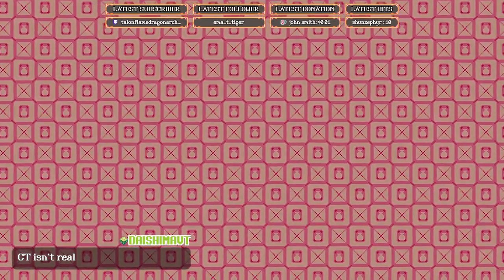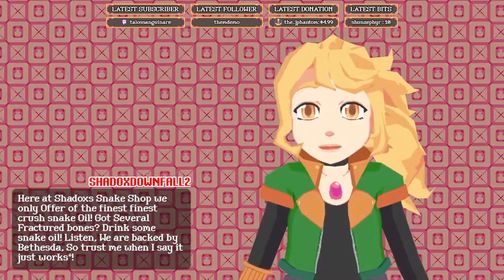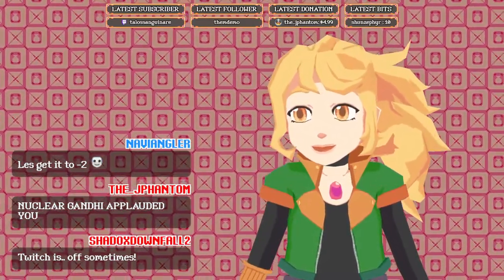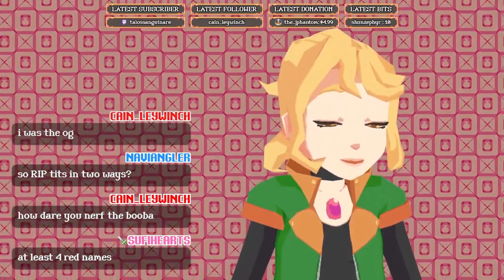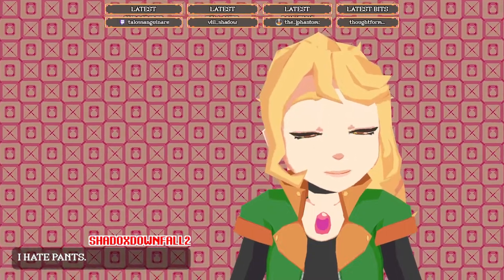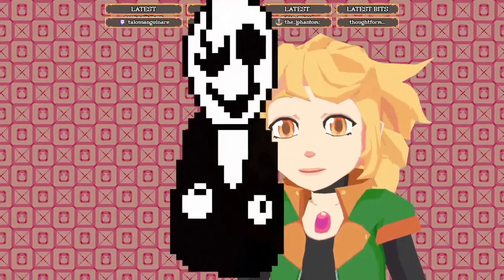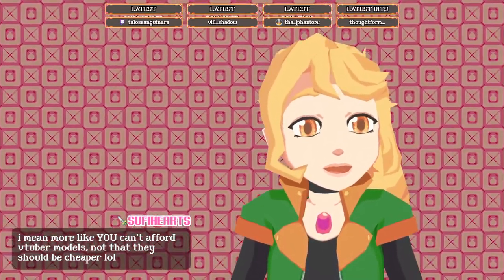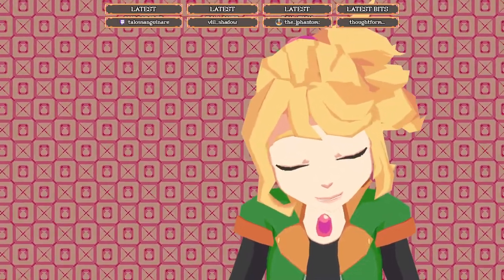3D Model Reveal! [5/7/2022]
[There is music on the original stream, however it is recorded in a separate track to avoid copyright. Please feel free to add in your own music in the background. :) ]